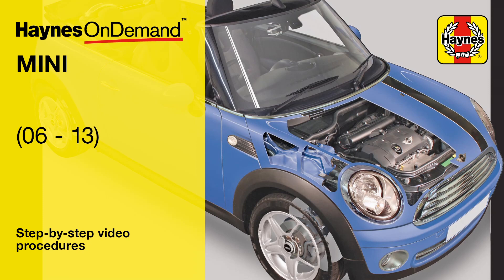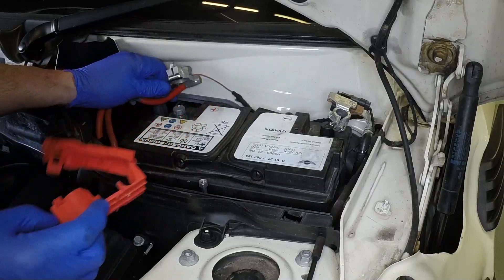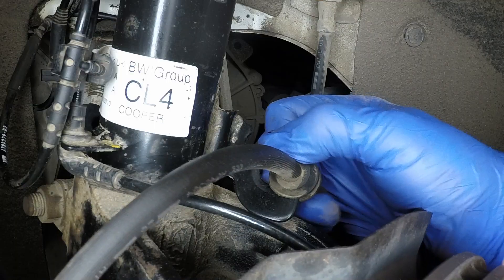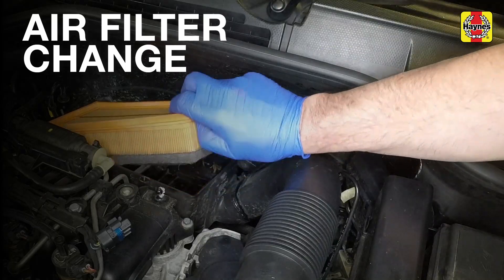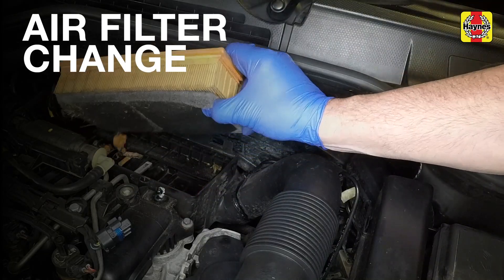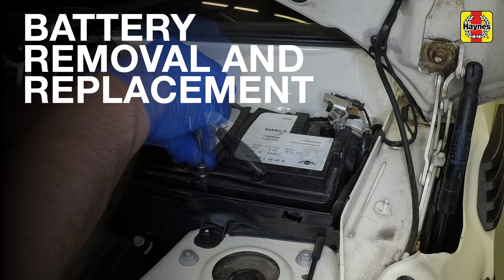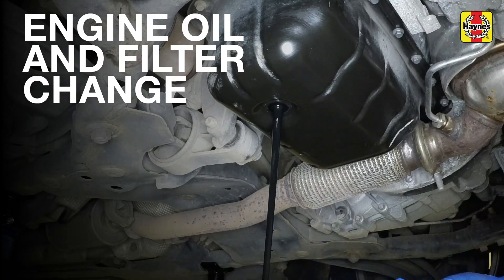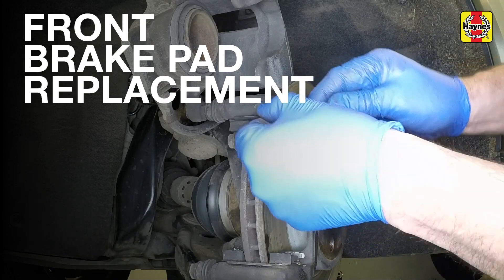Fix your Mini (2006 - 2013) with Haynes's video tutorials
Save money by learning how to fix your Mini (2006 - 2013) with our step-by-step video tutorials

Try our one-job videos for specific tasks, or get our complete coverage for your Mini (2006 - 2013) from our print and online manuals

Every manual is written from hands-on experience gained from stripping down and rebuilding each vehicle in the Haynes Project Workshop. The practical step-by-step instructions and clear photos are easy to follow and provide information on maintenance, servicing, fault finding, the MoT, brakes, electrics and Haynes tips to make many tasks easier.

What's covered:
MINI ‘second generation’/’Mk 2’ Hatchback and Clubman (Estate), and Convertible from 2009.
First, One, Cooper and Cooper SPetrol: 1.4 litre (1397cc) and 1.6 litre (1598cc), inc. turbo Turbo-diesel: 1.6 litre (1560cc and 1597cc) and 2.0 litre (1995cc)

Exclusions:
Does NOT cover Countryman, Paceman, Clubvan, Roadster, Coupe or John Cooper Works (JCW) versions.